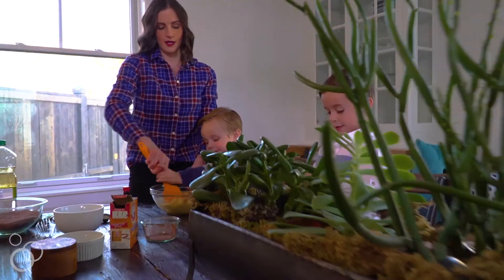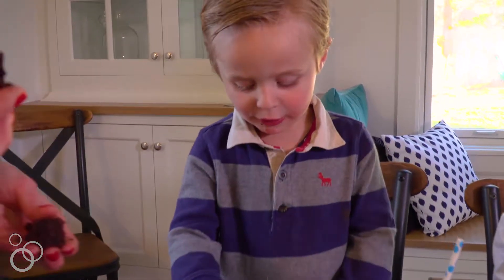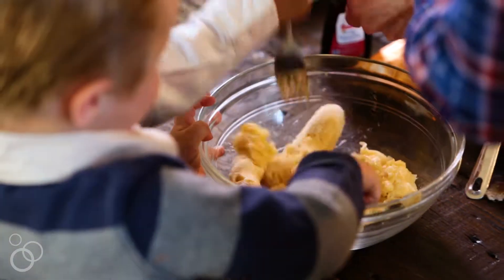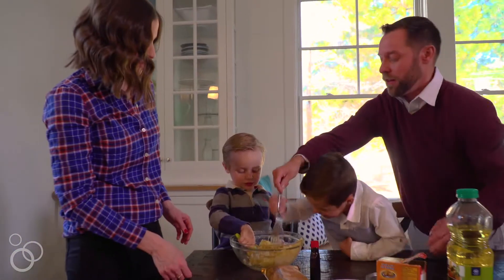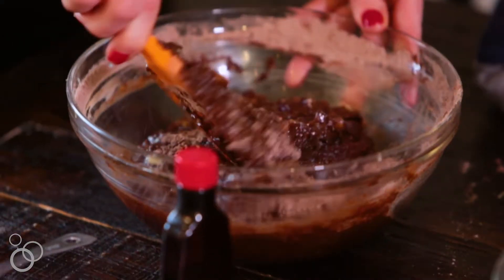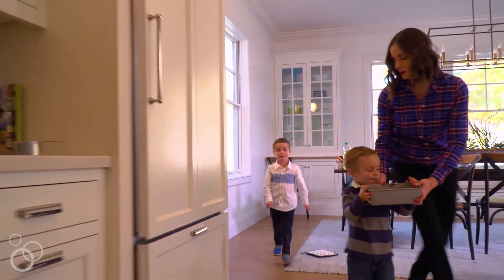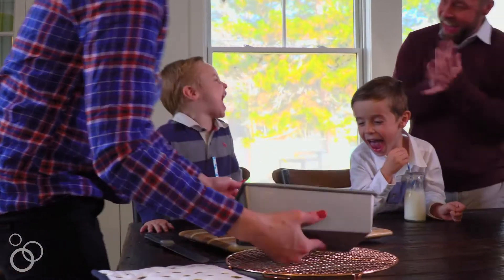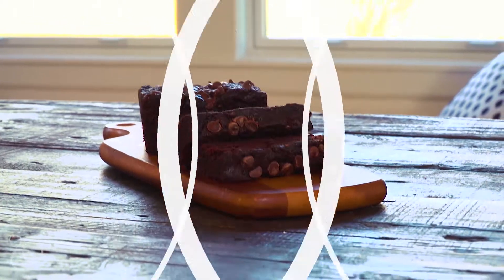BEST Chocolate Banana Bread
This easy Chocolate Banana Bread is moist, tender, and a chocolate lovers dream! It is the BEST banana bread recipe.